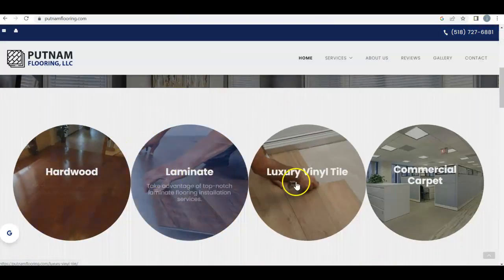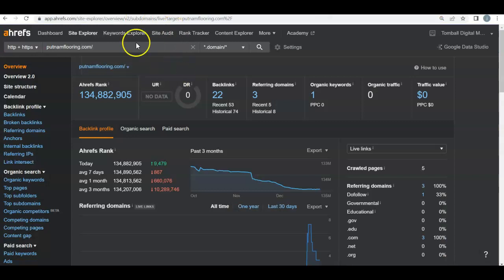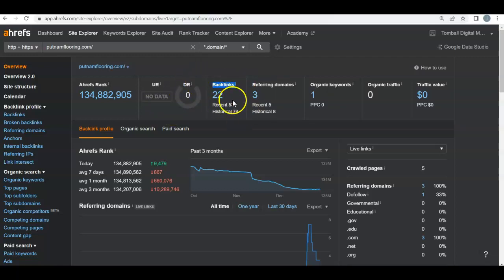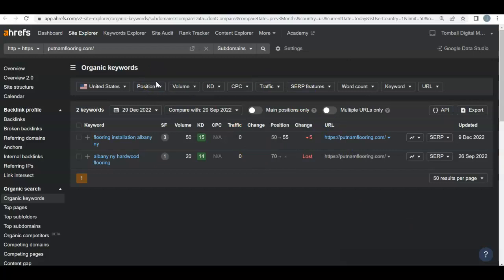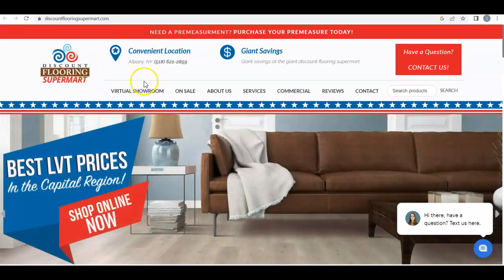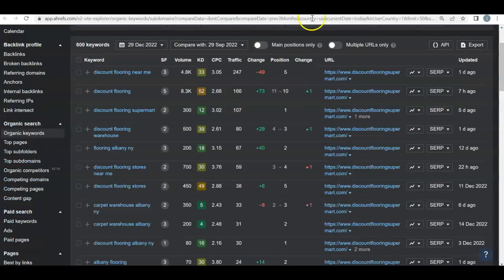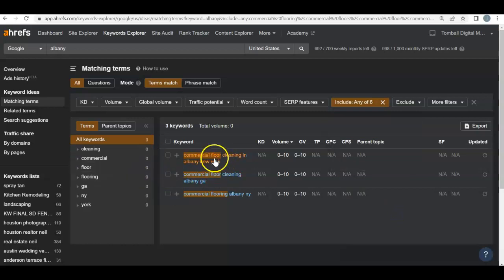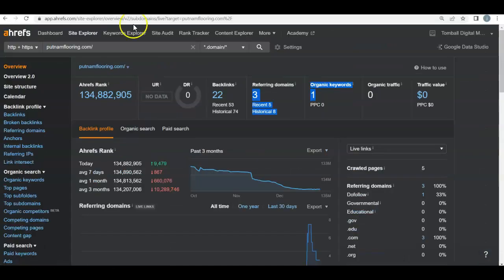Putnam Flooring, LLC | Flooring Albany NY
Josh from Josh and Danny SEO shows Putnam Flooring, LLC how to beat Discount Flooring Supermarket for the keyword Flooring Albany NY